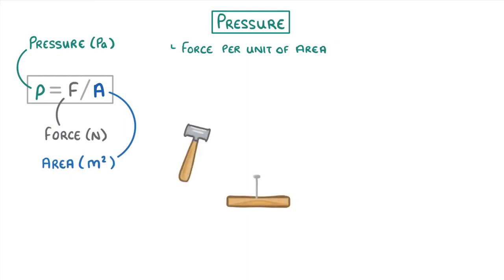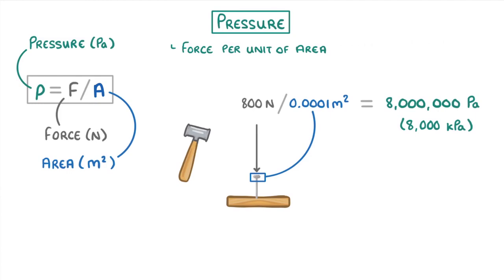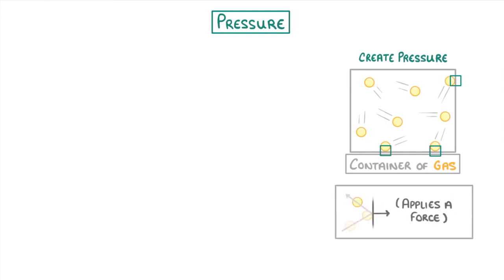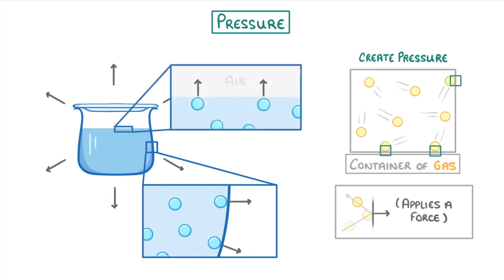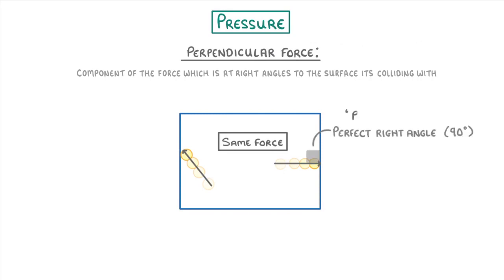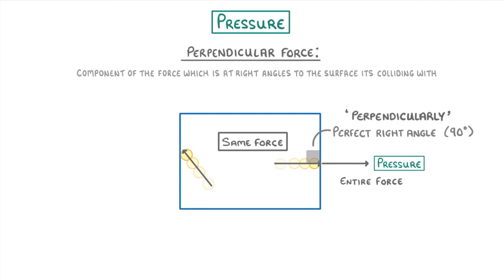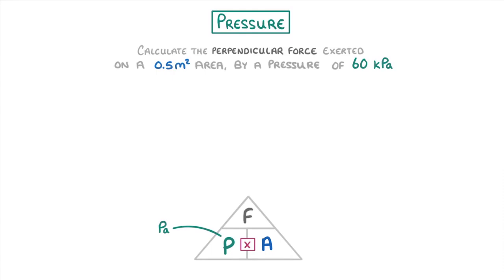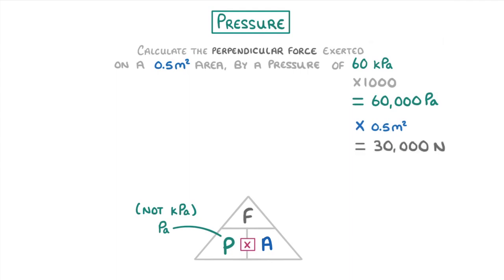Grade 9 Physics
Presuure,Force,Force per unit Area, Examples of Pressure Learn to grow